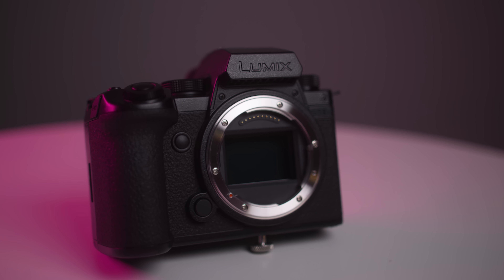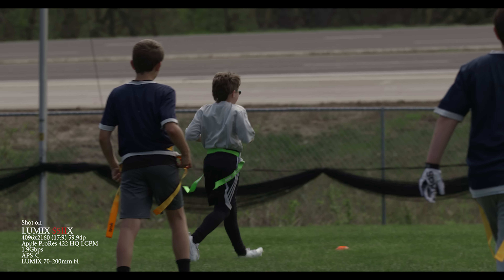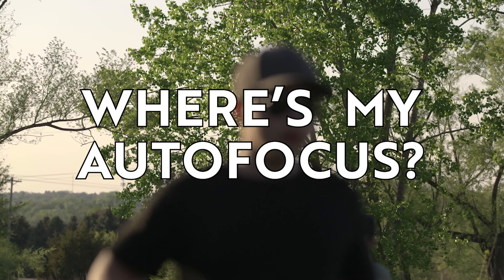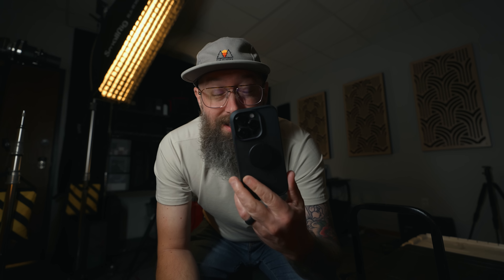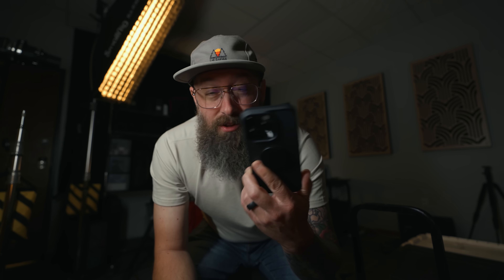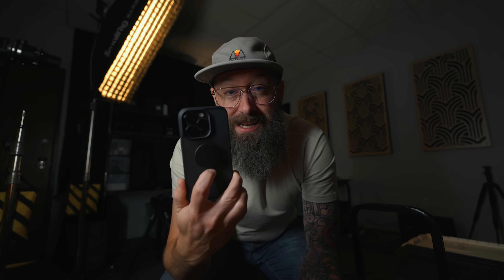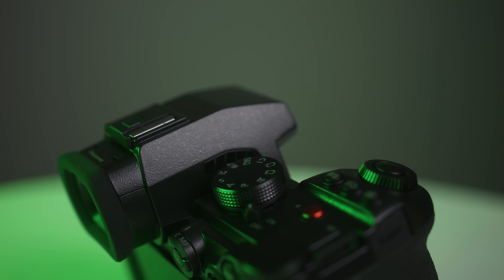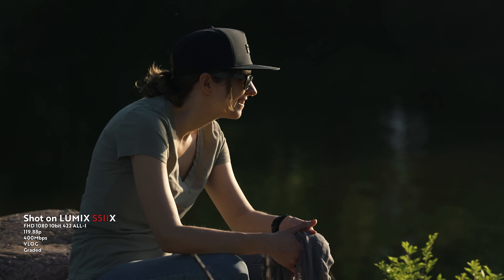Lumix S5IIX: Is shooting FHD 1080 in 2023 so HORRIBLE?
Are you fine shooting FHD 1080 is 2023? On a camera like the LUMIX S5IIX that shoots 6K video - is there a place for shooting 1080? I think there is and I also think that FHD 1080 on the S5IIX looks incredible. But for over $2000, should I even be talking about shooting FHD 1080 in 2023?